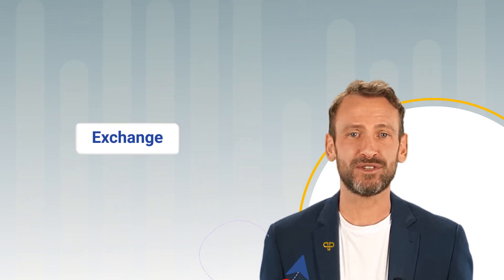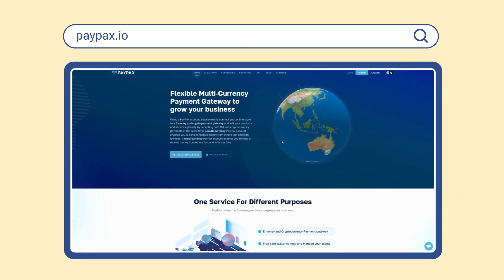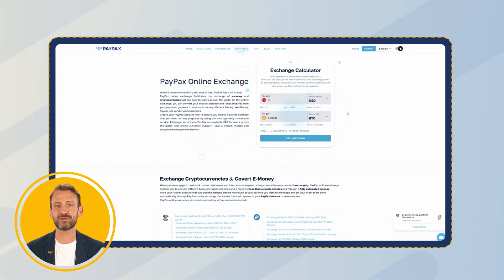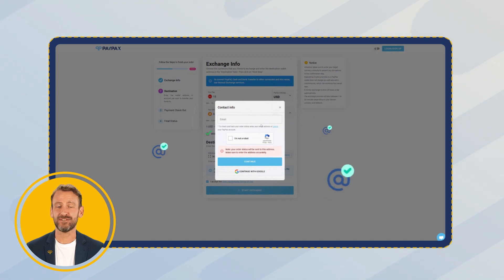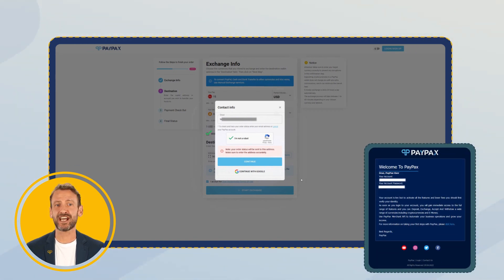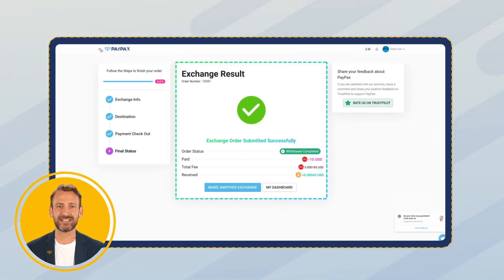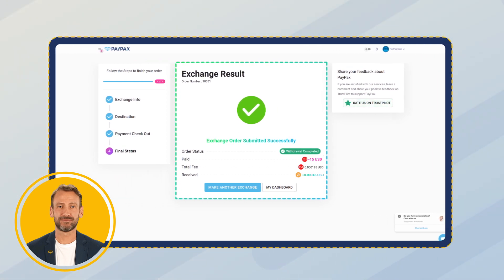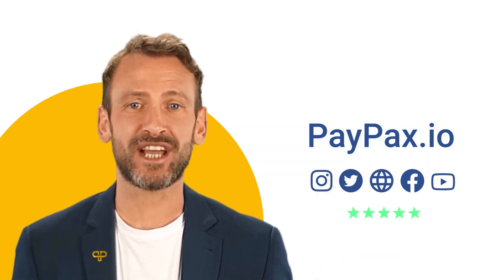How to buy Bitcoin with Perfect Money? | PM to BTC step by step tutorial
In this video we provide you with a step by step tutorial of how to buy bitcoin with perfect money fast and simple. To exchange perfect money to bitcoin follow the instruction.

In order to buy Bitcoin with Perfect Money, first you need to create an account on PayPax. Next, login to your dashboard and follow the rest of the steps to buy BTC with Perfect Money at your favored price:

1. Enter “Auto Exchange” section

In order to exchange Perfect Money to BTC, you need to choose “Auto Exchange” in the left menu of your user panel.

2. Choose currencies and destination

Choose Perfect Money as the first currency and Bitcoin as the second currency. Below the form you can choose to Withdraw to your PayPax account to reduce the withdrawal fees and store your BTC to your PayPax wallet.

3. Make the payment in PM

Finally, you’ll need to make the payment in Perfect Money. One you have done it you will be directed to “Final Status” and your destination wallet will be charged.